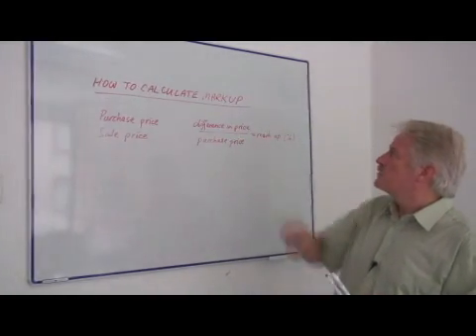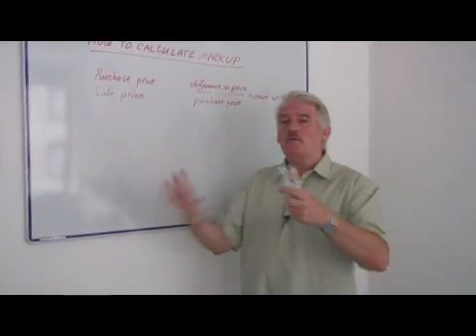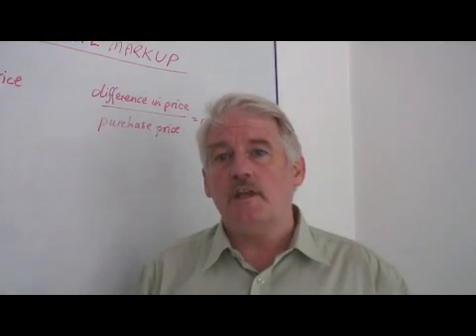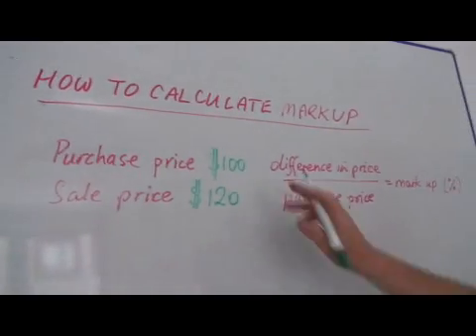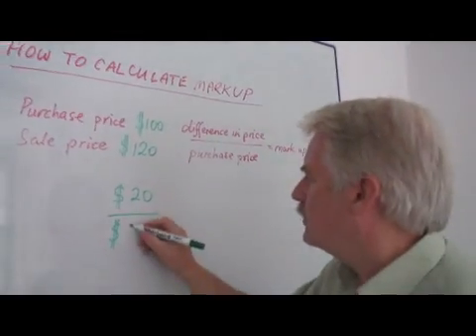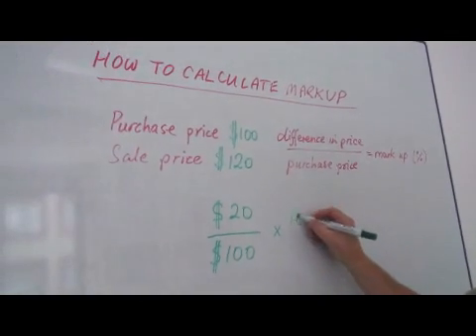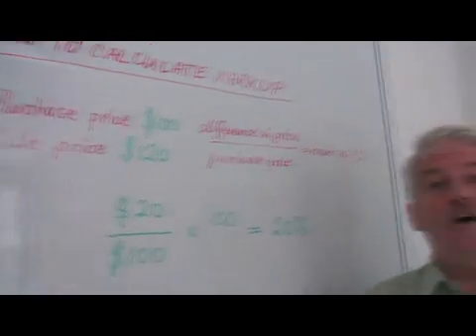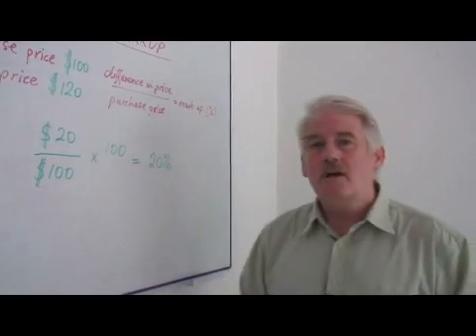How to Calculate Markup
How to Calculate Markup. Part of the series: Mathematics & Science. Calculate the markup by dividing the difference in price by the purchase price. Determine the markup with tips from a teacher in this free video on math and science.